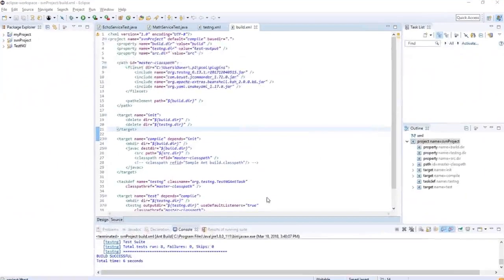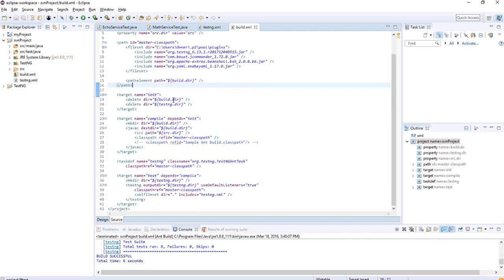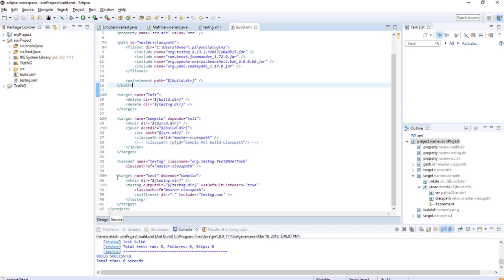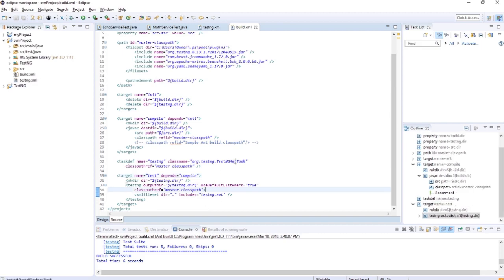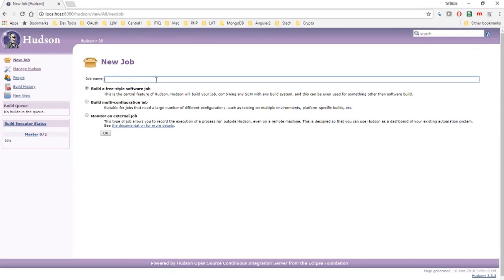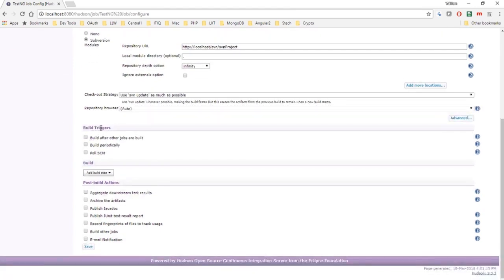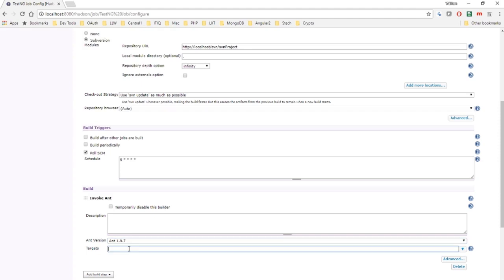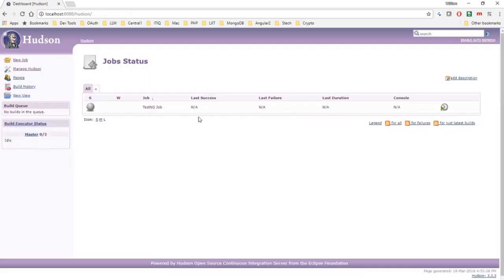TestNG: Integrating TestNG with Hudson and Ant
This video is a sample from Skillsoft's video course catalog. After watching this video, you will be able to configure Hudson to create a job that runs Ant.